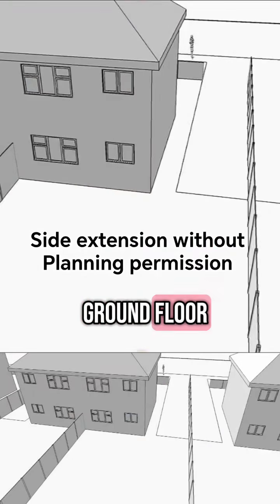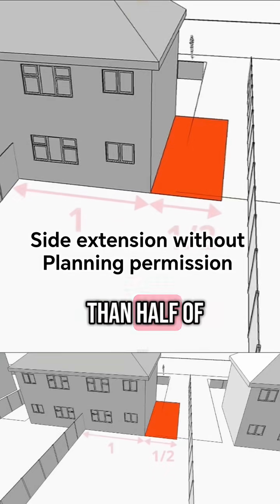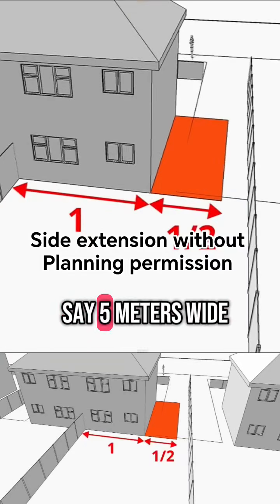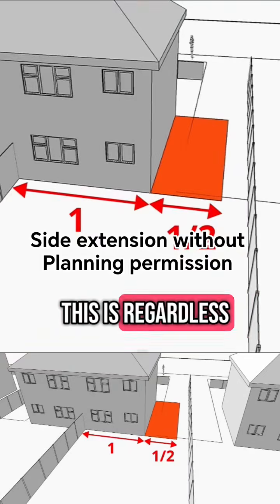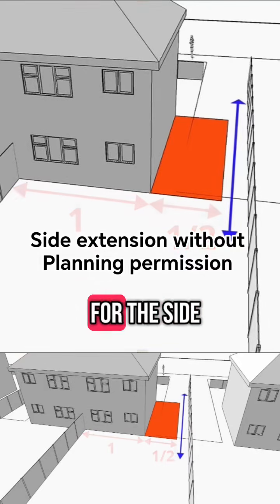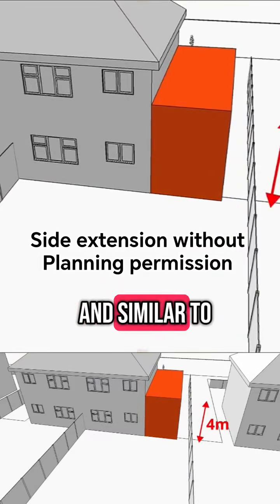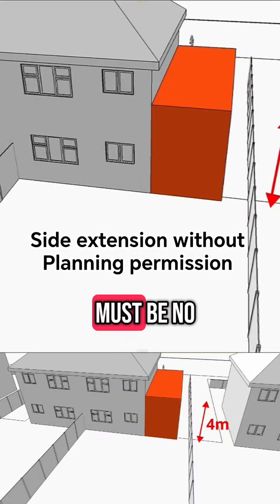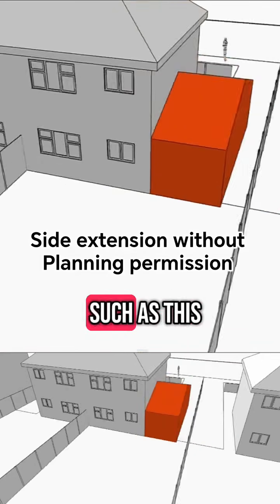Extend to the rear without planning permission - UK permitted development